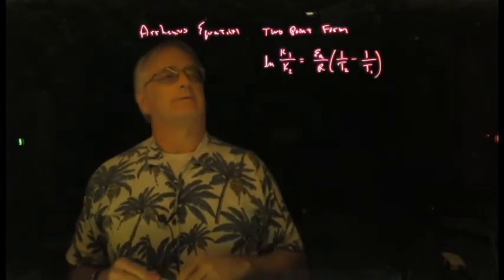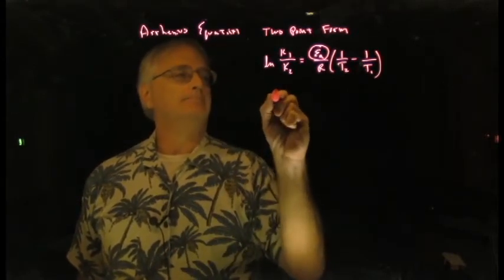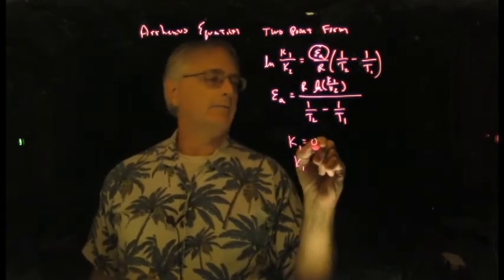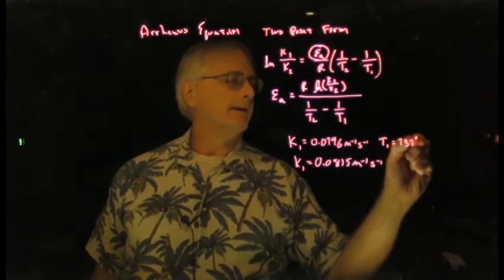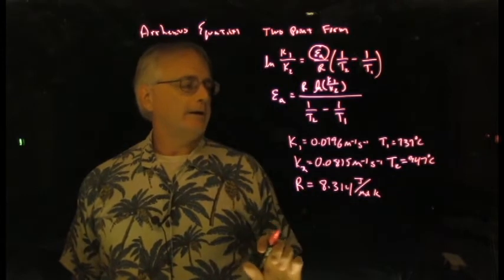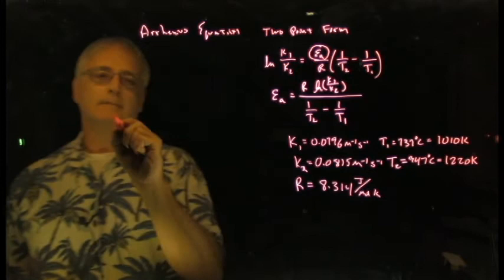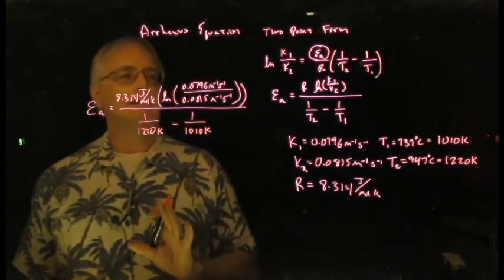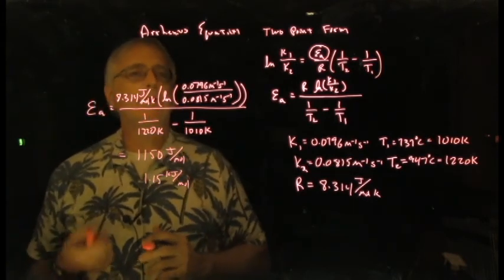Activation Energy: Arrhenius Two Point Example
The Arrhenius Equation for the activation energy of a chemical reaction, especially its "two point" form, is an intimidating looking beast. Really, though, it's relatively straightforward to use it ... here's an example showing how.